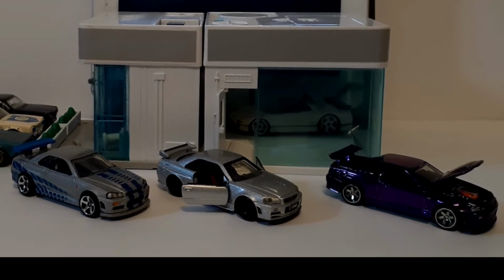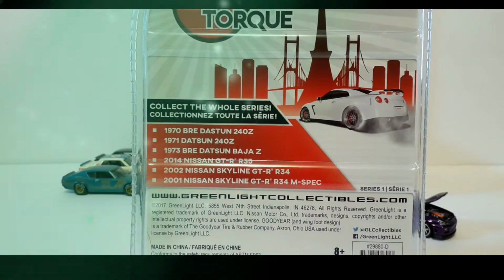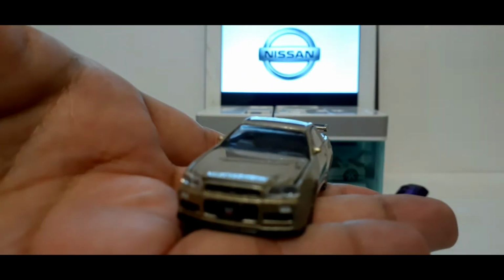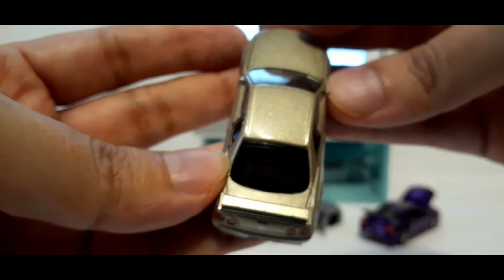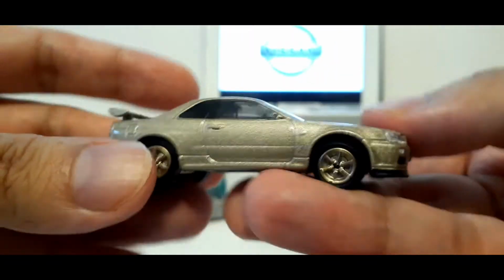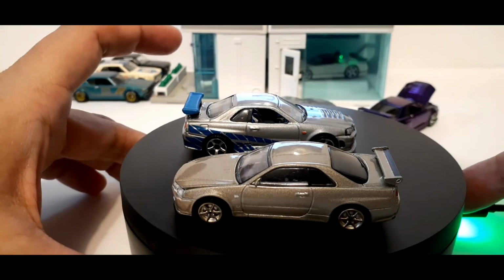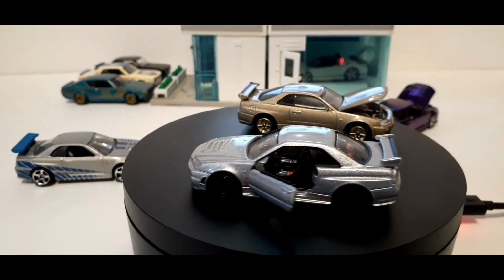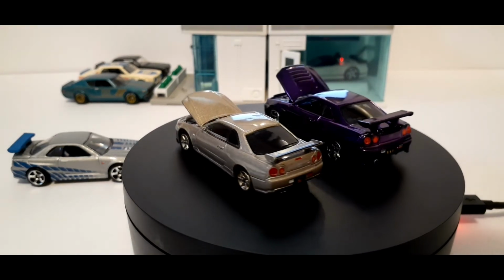GreenLight collectibles, Tokyo torque ( 2001 nissan skyline gt-r r34 m-spec )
greenlight nissan withme r34 that got rediscovered in the collection, opening and going over this model